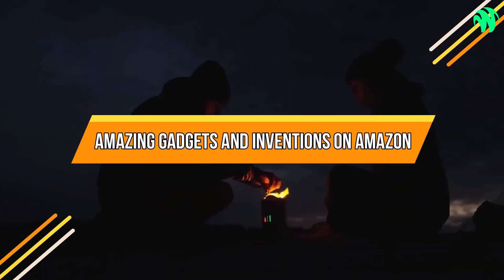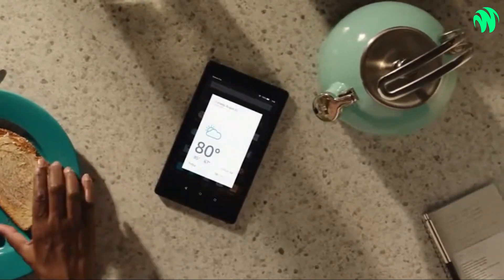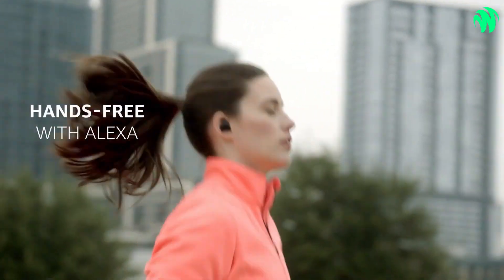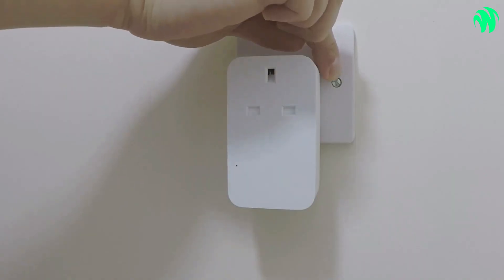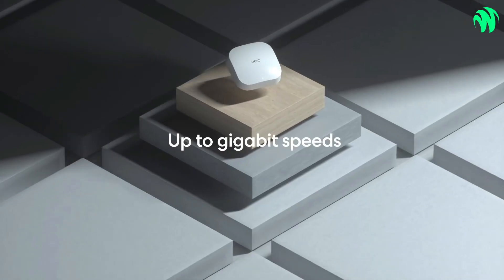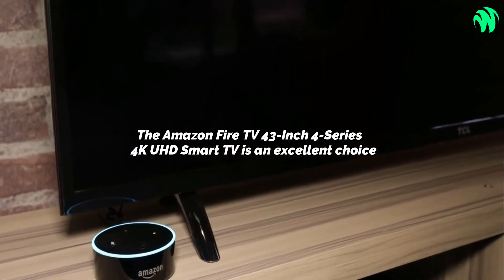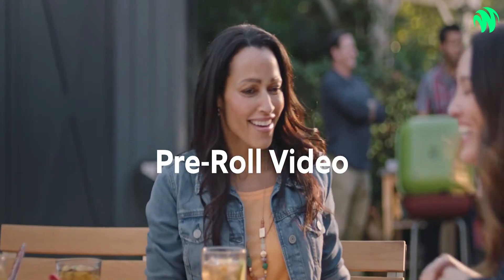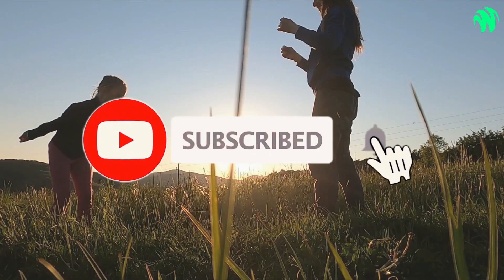Amazing Gadgets And Inventions available on Amazon.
Amazon carries a wide variety of electronic goods, including e-readers, smart speakers, streaming gadgets, and inexpensive tablets; it seems as though the company is always introducing new products into this category. Amazon also has a line of smart home appliances. In this video, we have a list that includes audio, entertainment, and home security gadgets that can thoroughly streamline your life. In addition, our tech editors have examined the finest Amazon tech items to help you locate the best of the best in the industry.
Number 10. Amazon Fire 7 Tablet.
Number 9. The eleventh-generation Amazon Kindle.
Number 8. Bluetooth Earbuds from Amazon Called Echo Buds.
Number 7. Amazon Amazon Smart Plug.
Number 6. Tablet computer by Amazon named Fire HD 8.
Number 5.eero eero 6+ Mesh Wi-Fi 6 Router.
Number 4. Amazon Kindle Kids.
Number 3. The Amazon Fire TV 43-Inch 4-Series 4K UHD Smart TV is an excellent choice.
Number 2. Ring's brand-new Video Doorbell, the Ring 4, has arrived.
Number 1. Amazon Amazon Luna Controller.